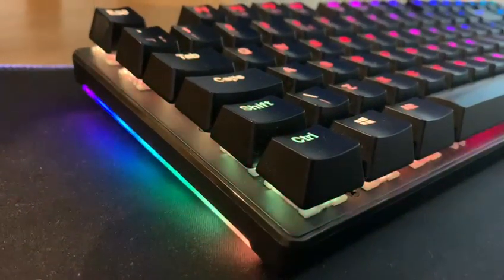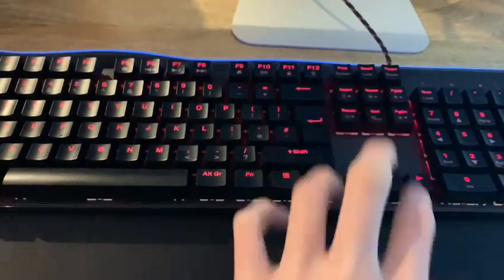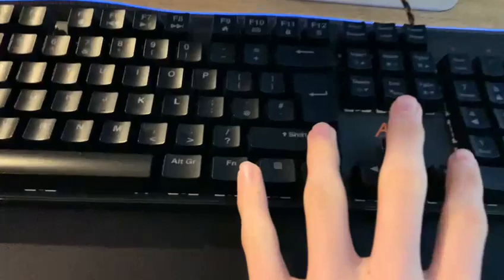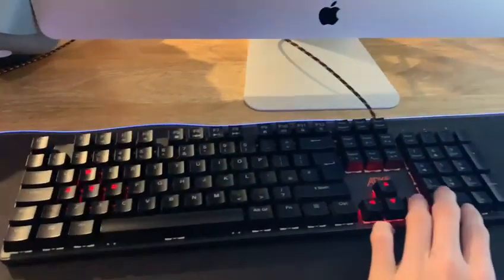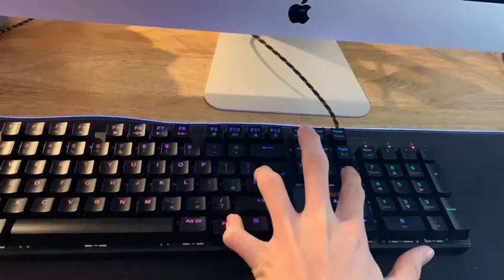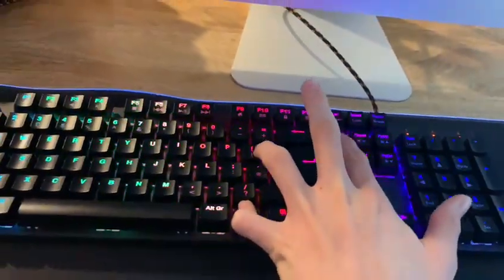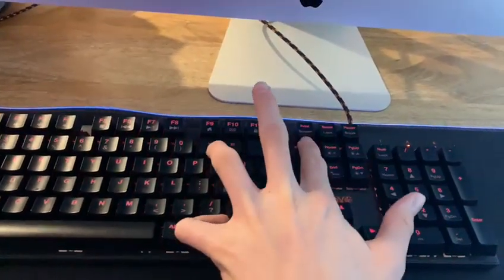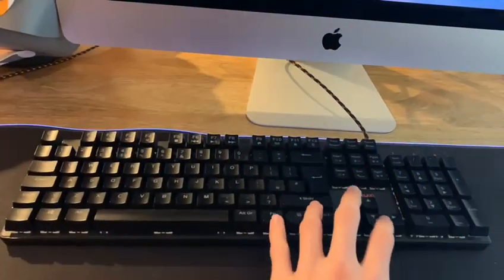How to Change the Lights on ADX Keyboard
In this video I show you how to change the lights/RGB on the ADX MK0419 keyboard. I show you how to dim and brighten lights, how to change modes, how to speed up and slow down transition and how to turn the lights off.

Thank you very much to Adam PF who comeneted on the keyboard review video how to change the lights.